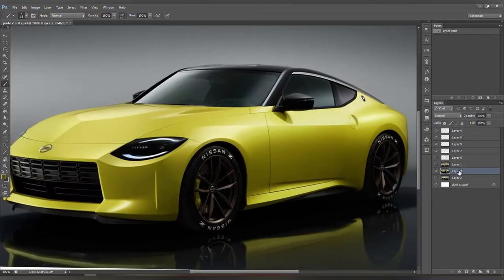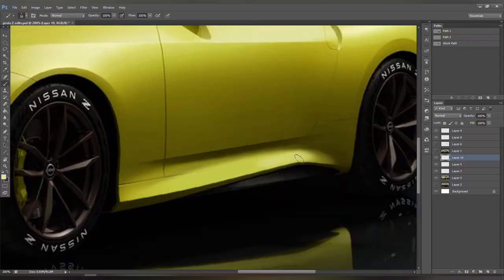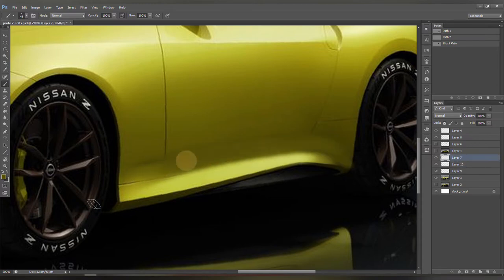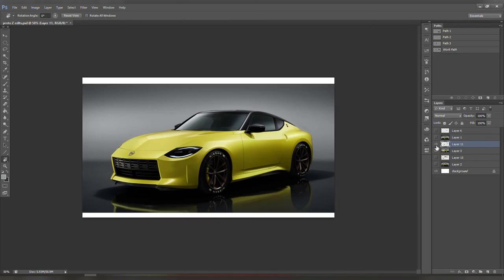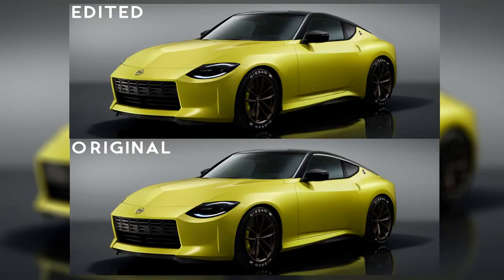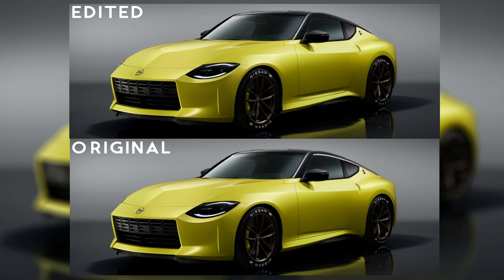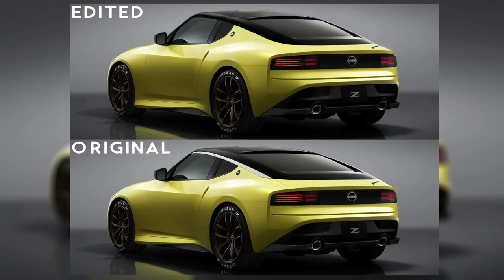Can we improve the Nissan Proto Z?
In this 'Uninformed' series I see if i can tweak and 'correct' some of the areas I had problems with in my original review. (link below) This time round its the Proto Z.

I'd love to get your opinion on the tweaks I've made and what you'd have done.

My Website where you can view my design portfolio and auto illustration print

Credit to Nissan Motor Company.

Credit for the Photos:
FRONT: